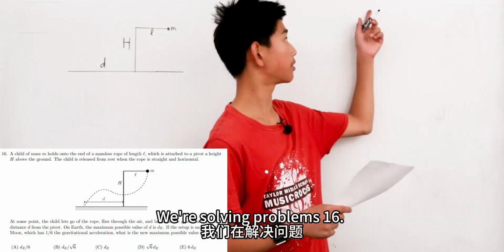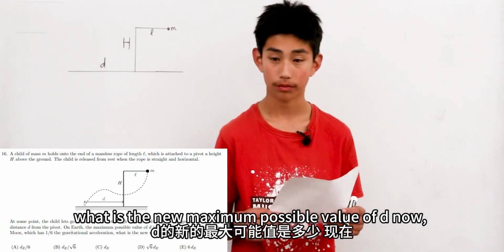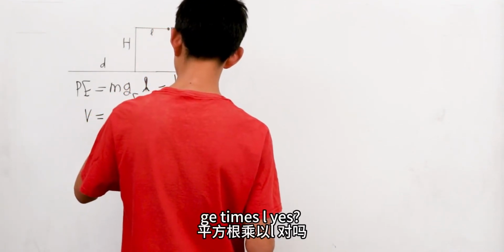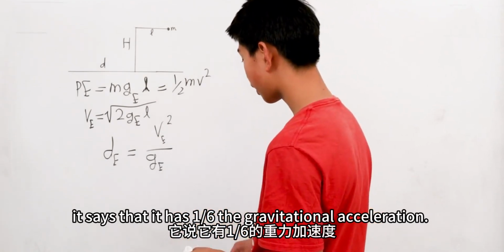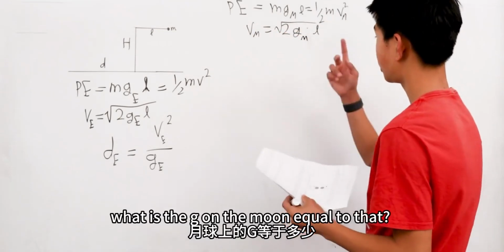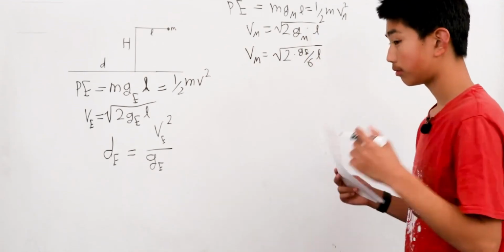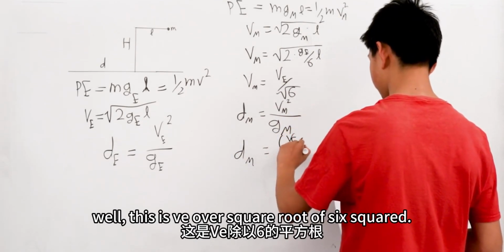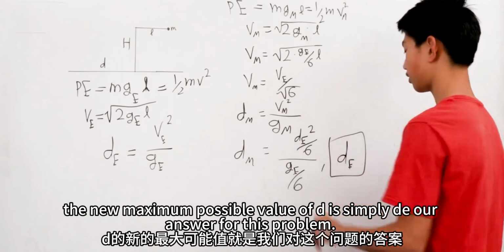2024 F=ma Exam 物理竞赛 P16 英语讲题